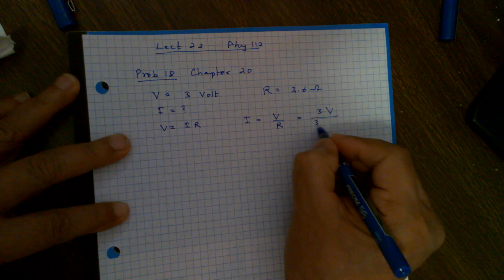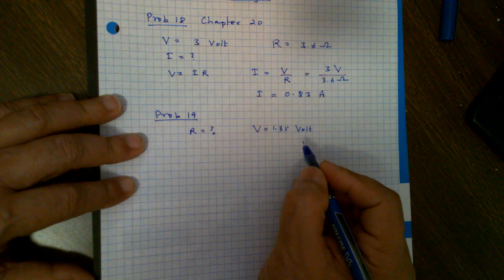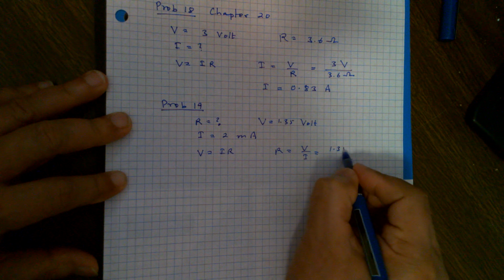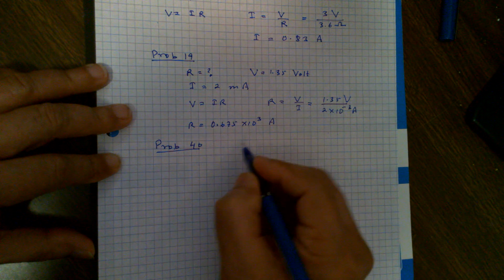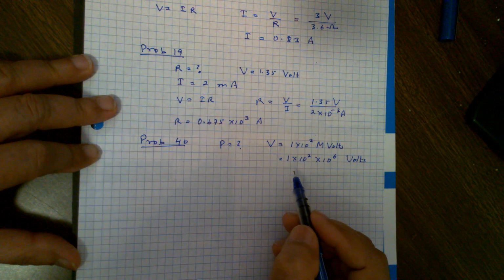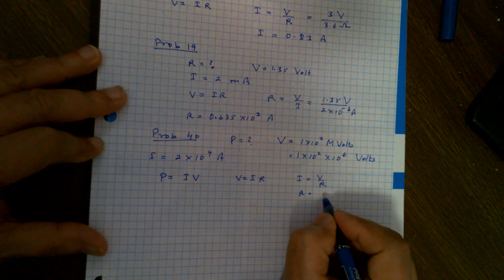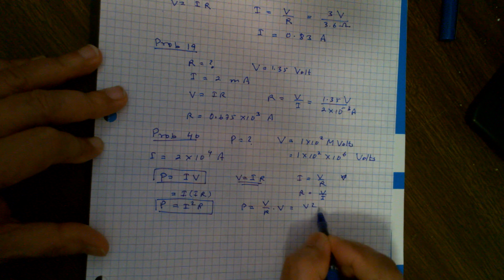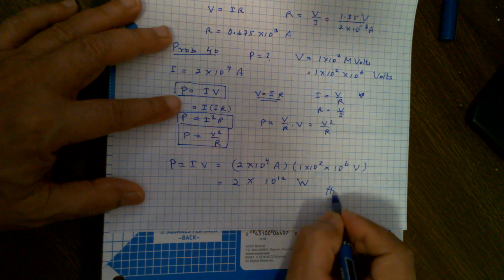PHY 112 Lect 22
Solved problems from Chapter 20
Probkems18, 19 , 40